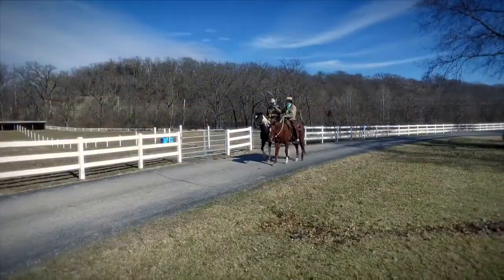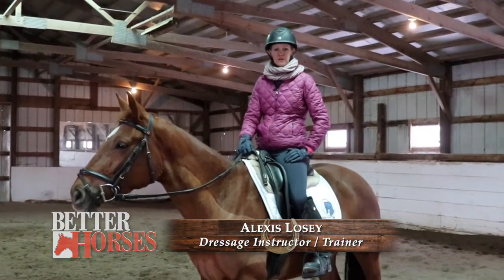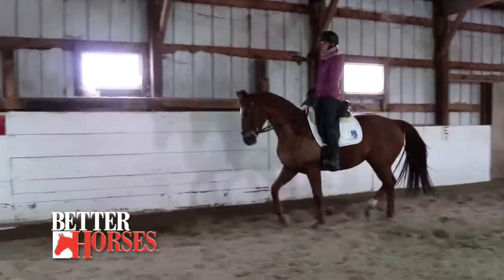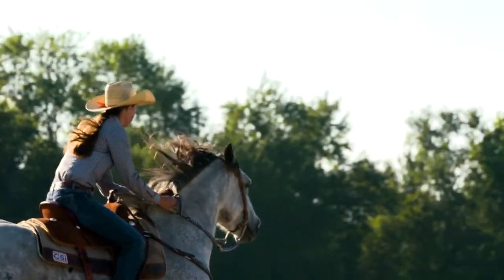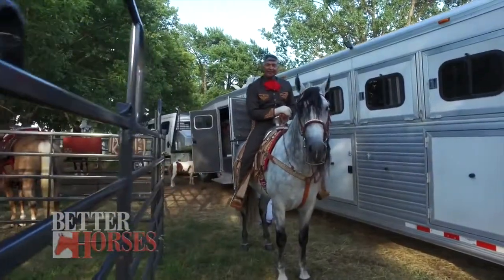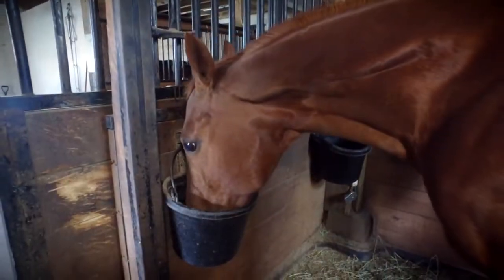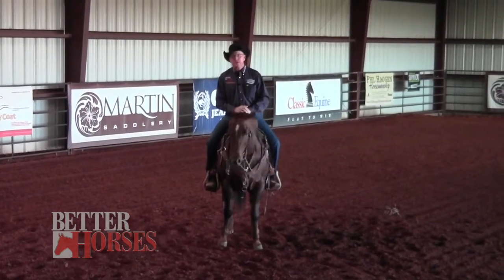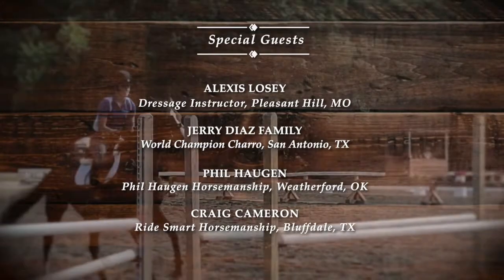Episode #125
Dressage trainer Alexis Losey warms up a fresh horse in using a bucking strap.  World Famous Horse trainer Jerry Diaz brings in his family displays the history of Spanish riding Charro.